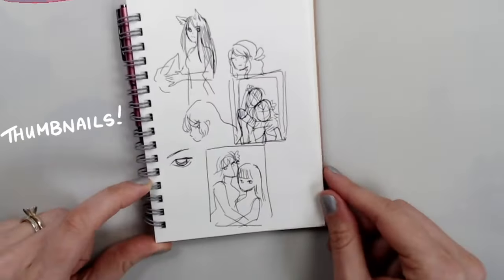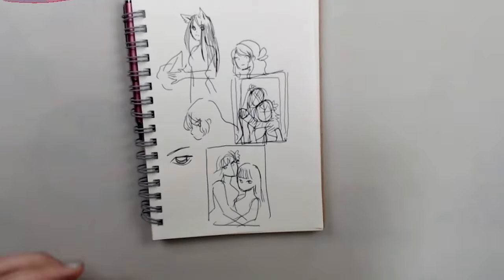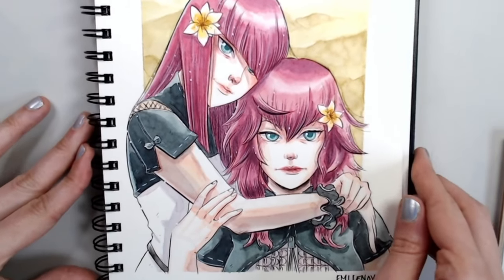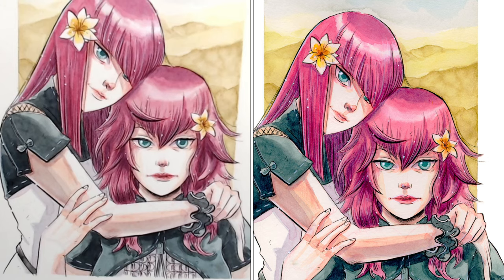Nier Automata Devola & Popola Watercolor ♥ Draw with Me ♥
I'm a comic artist/illustrator based out of the rainy Portland of Oregon. I love drawing and painting with watercolor.

I also LOVE Devola and Popola from Nier Automata! So of course I had to draw and watercolor them.

This video is made from Twitch Footage!

Tools:
- Paper: Stillman & Bern Delta series watercolor sketchbook
- Gold Class Mission Watercolors
- Pro Art 1-Inch White Artist Tape
- Uni-Ball Signor Broad White Gel Pen
- Raphael 8404 size 0 brush for inking
- Windsor & Newton Black Indian Ink
- Faber Castel Polychromos Colored Pencils
- Tombo Mono Plastic Eraser